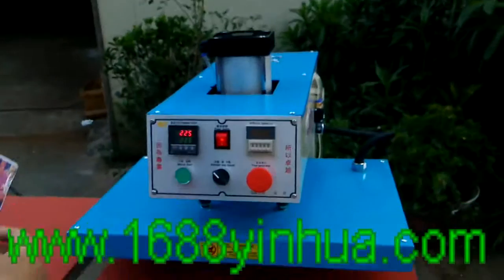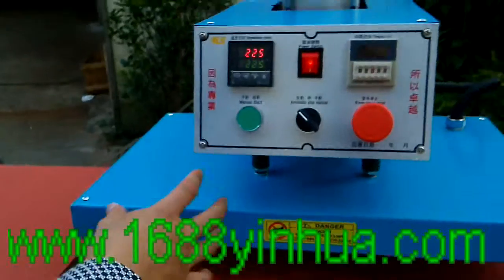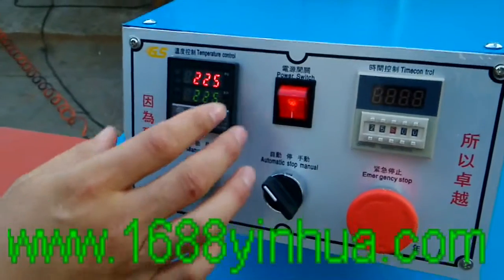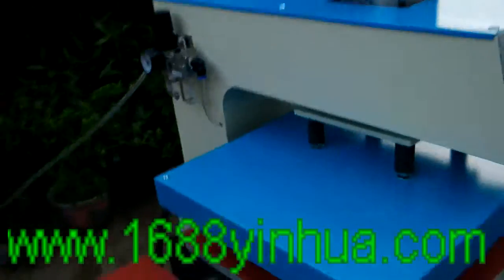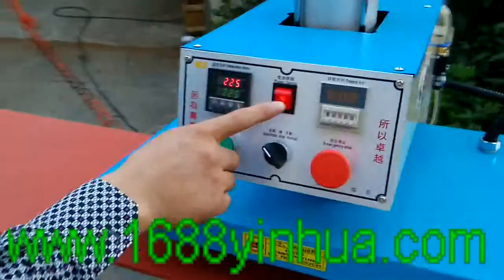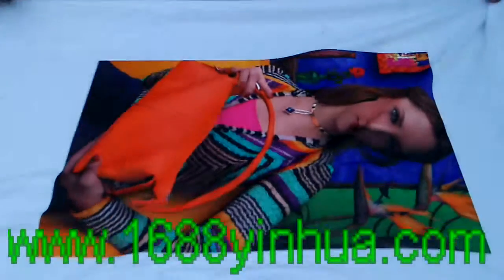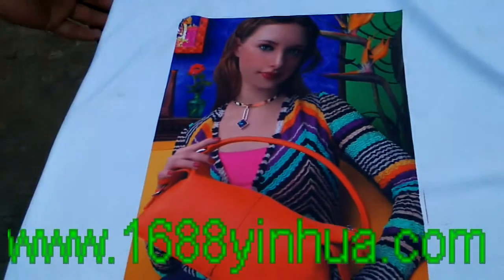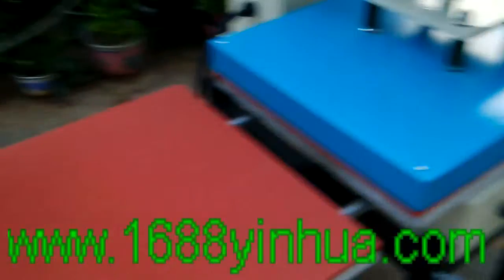Hot Stamping Printing Machine Manufacturer,Hot Stamping Machine Supplier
We are the heat transfer printing machine, heat press machine, hot stamping machine manufacturer and factory in China